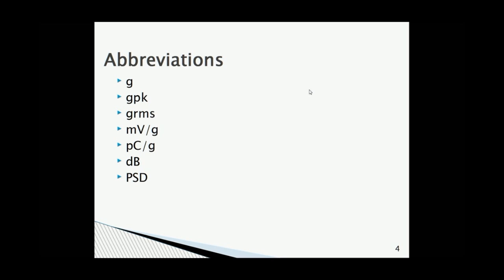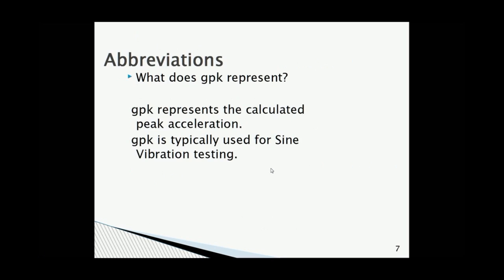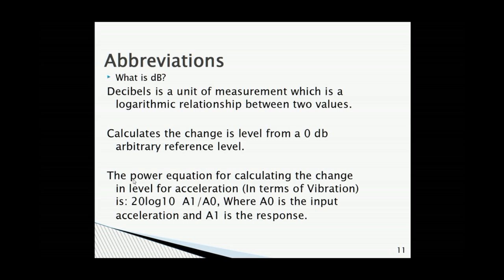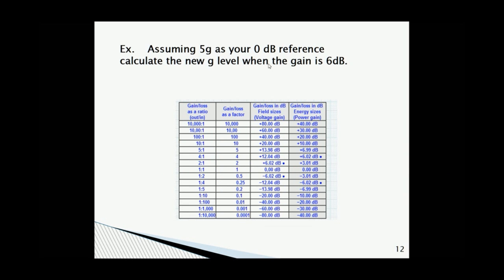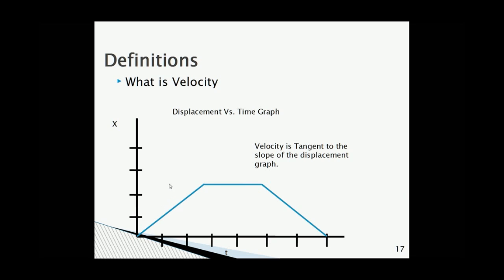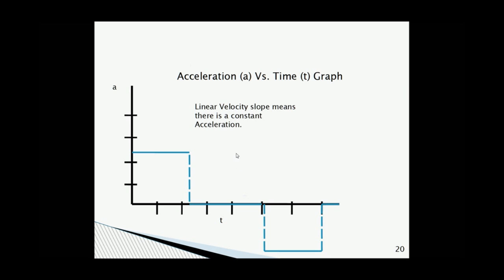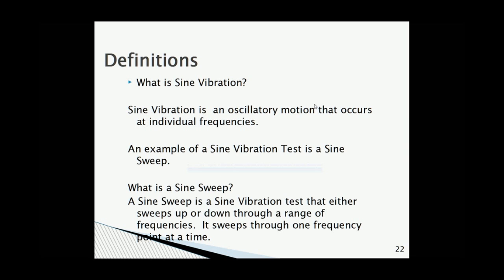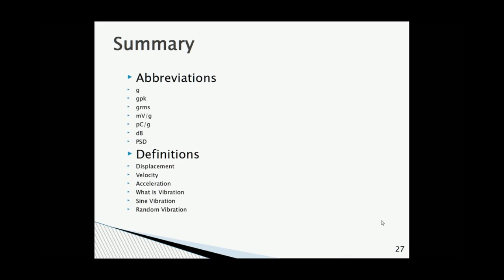Introduction to Vibration Testing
What's shaking folks?  Let's find out in a Introduction To Vibration Testing (Vibration Test/Vibe Test) Terminology and Concepts!

This is the video that started it all and launched a new passion for sharing knowledge from "Everyone's Favorite Reliability and Test Guy!"

This video provides a detailed review of vibration test terminology and concepts.

Introduction To Vibration Testing (Vibration Test/Vibe Test) Terminology and Concepts provides the definitions for some of the most common terminology in the vibration test field. While defining vibration test terminology we will dabble into many topics such as physics and modal analysis.

Thank you for supporting "Everyone's Favorite Reliability and Test Guy!"

Want to learn more or get reliability, test, and validation engineering training or consulting from Tom Resh?

This video is for personal enrichment only and cannot be redistributed or used for commercial purposes without the expressed written consent of Thomas R. Resh.